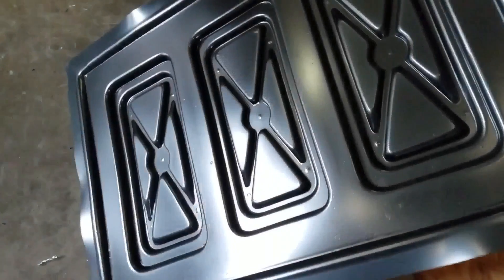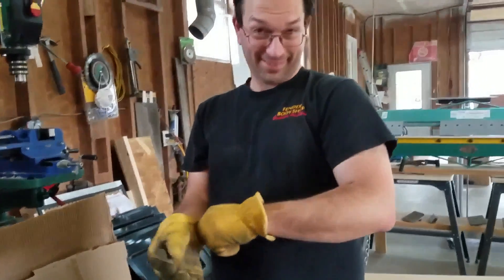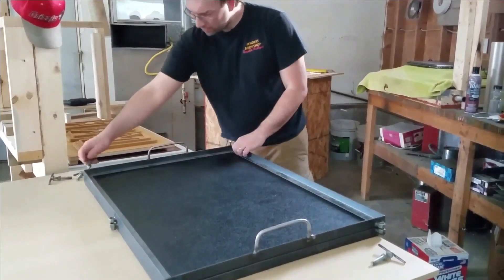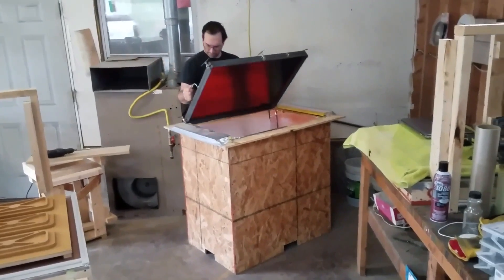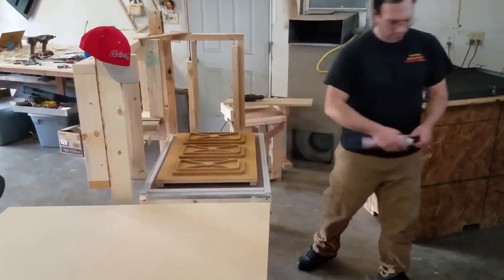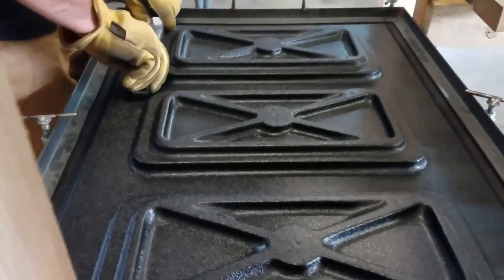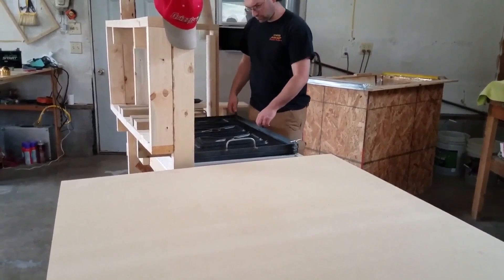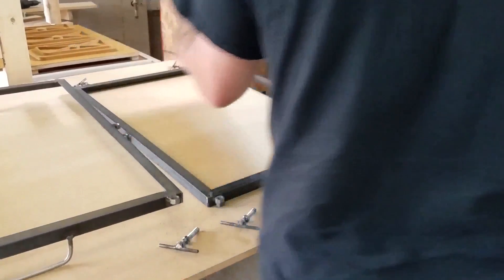Vacuum Forming Plastic that is Too Hot to Handle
Vacuum Forming Plastic that is Too Hot to Handle can be dangerous and fun! Let's Melt some Plastic and Watch it form to a mold!